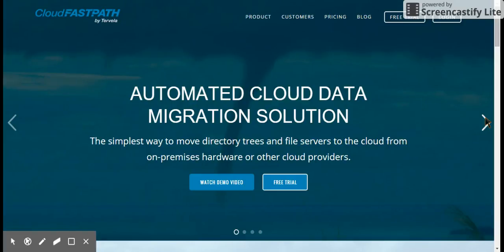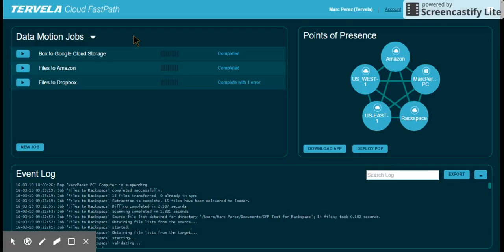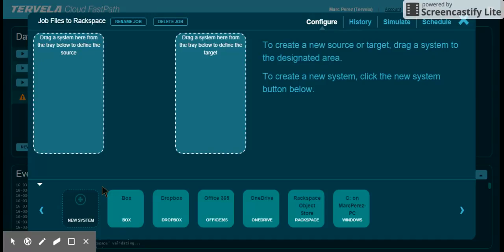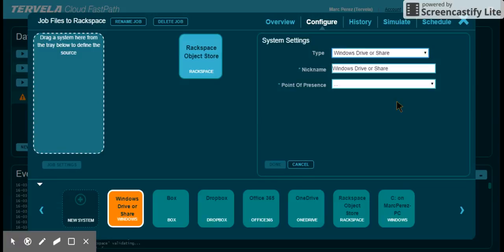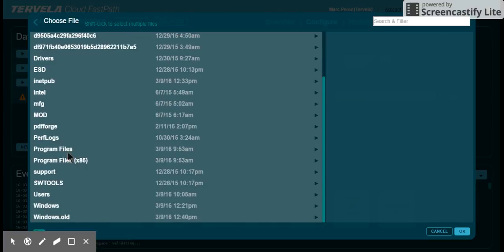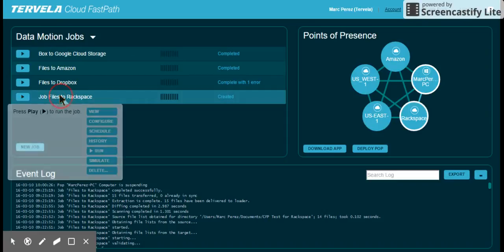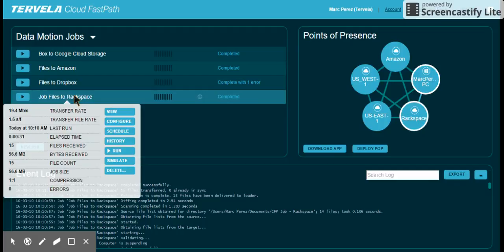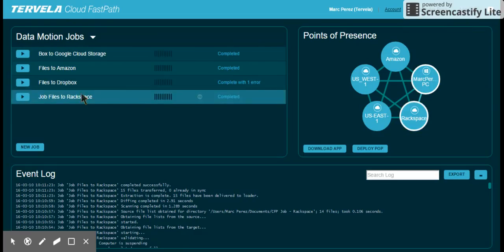Quickly Transfer Data to Rackspace Cloud Storage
In this demo we quickly setup a transfer job from a Windows filesystem to Rackspace Cloud Storage. This job averaged about 15  MBps.